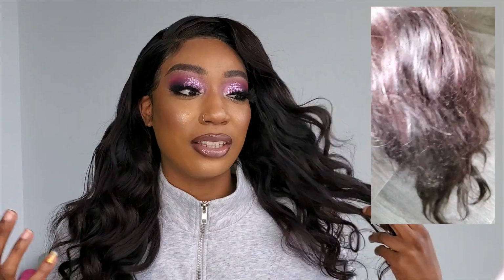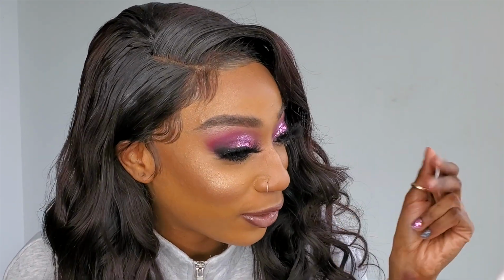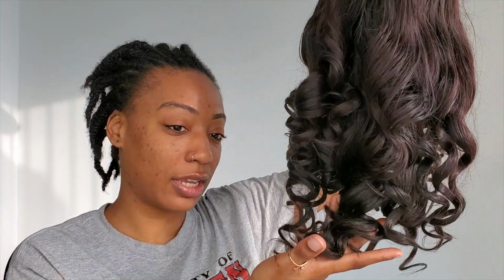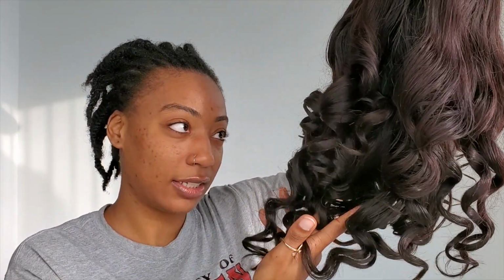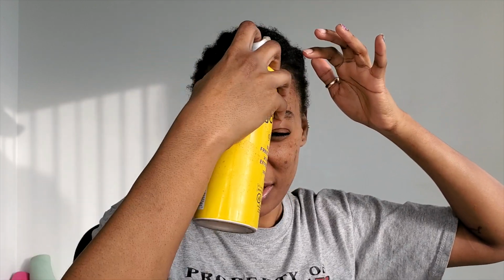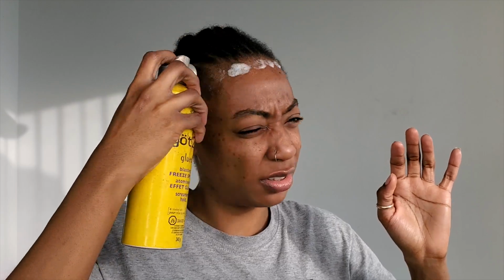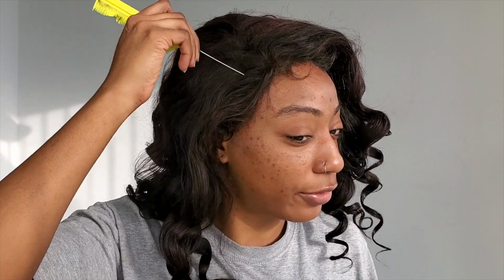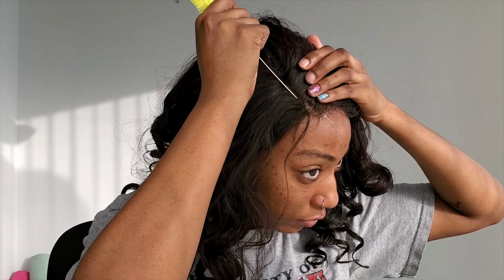HOW I RE INSTALL MY OLD WIG | HAIR TRANSFORMATION | MUST WATCH!!!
WELCOME TO MY CHANEL BEAUTIFUL PEOPLE! ♡ See how I put together one of my old wigs and make it look like a flawless frontal, I brought this hair back to life!!